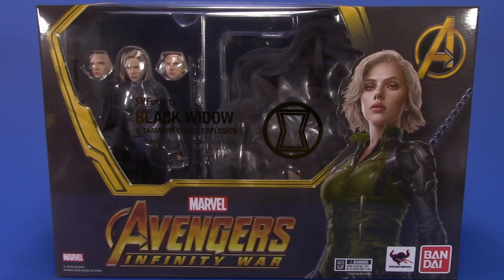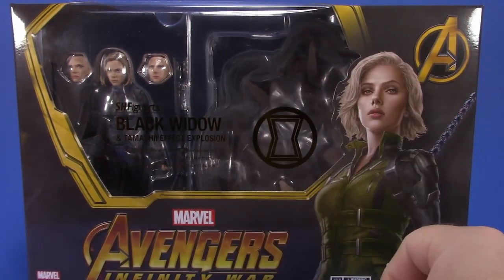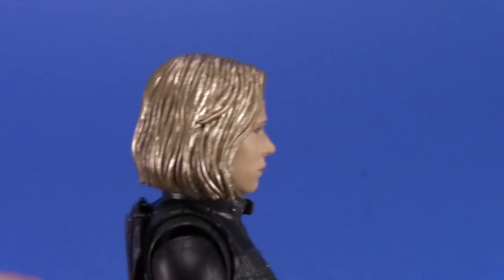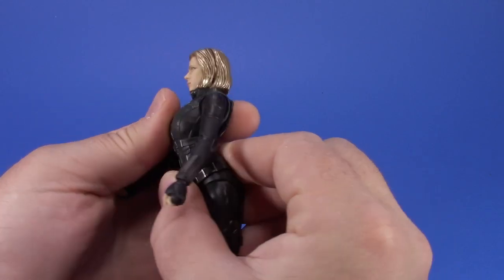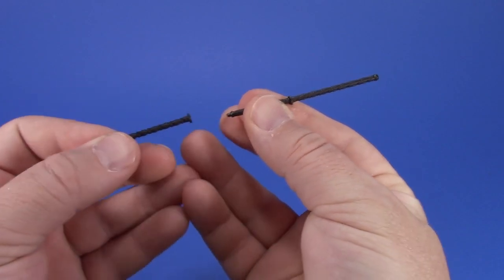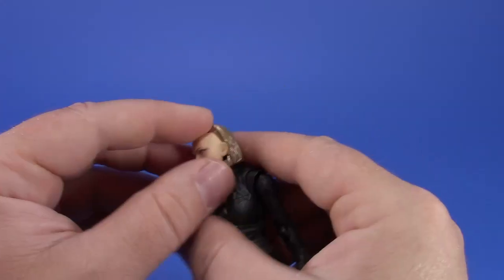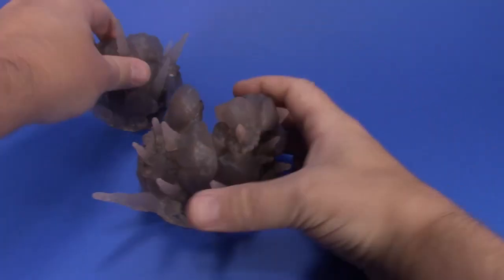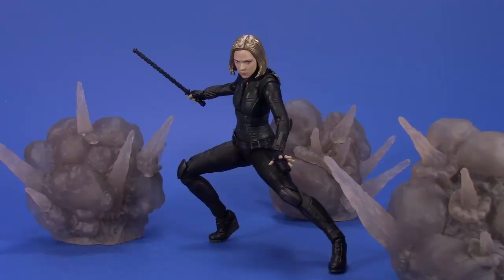Avengers: Infinity War S.H. Figuarts Black Widow Bluefin Edition Review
I haven't been picking up any Bandai S.H. Figuarts from Avengers: Infinity War but was interested in Black Widow since she looked so good. Thankfully Bluefin sent along a set to review, and I got my first look at a Tamashii Explosion effect too. Win win!